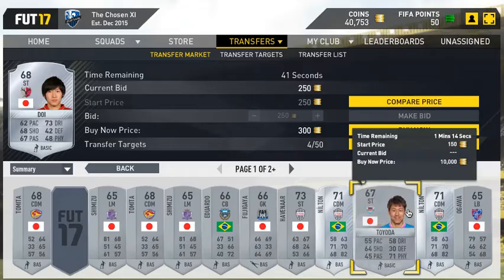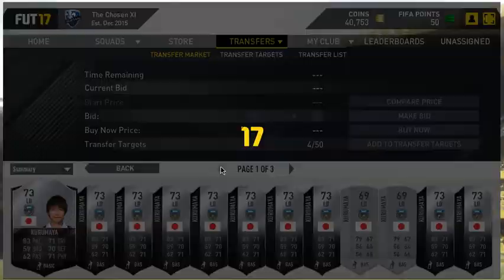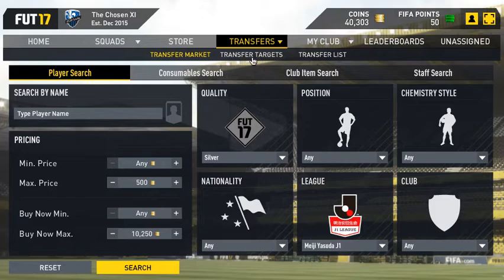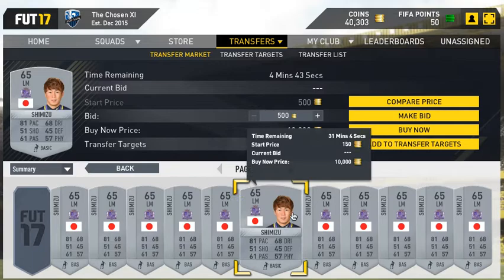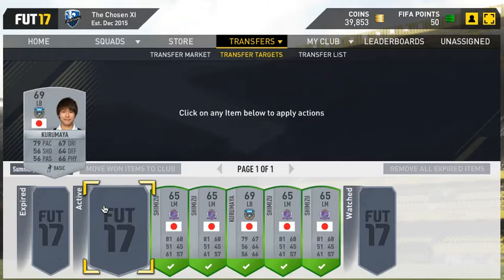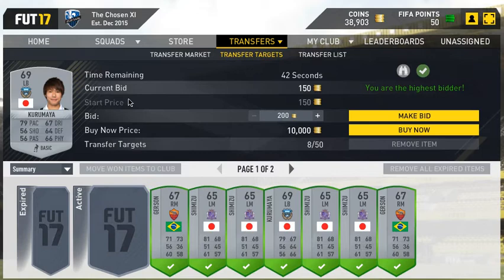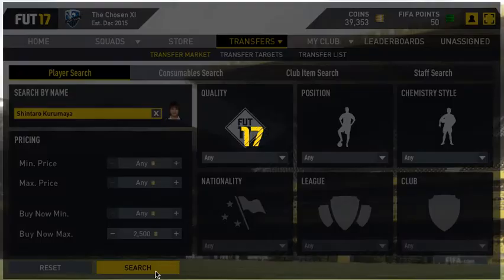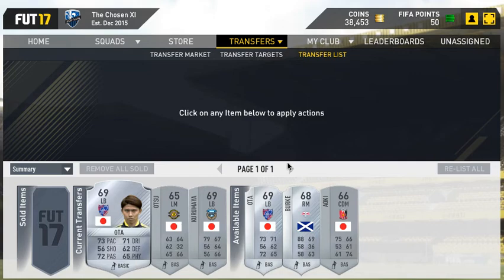Fifa 17 - How to make 500k+ a WEEK Easy Trading Method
This is a trading method that I found myself through experience in the transfer market. It takes time the more money you want to make but it 100% works. I made about 250k-300k in less then 1 week to buy my 90 inform Mertens.